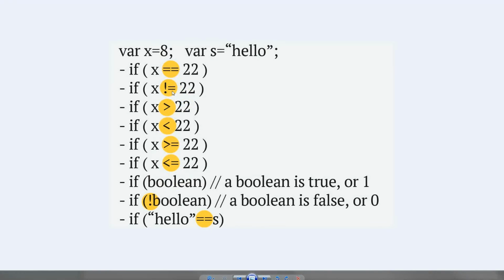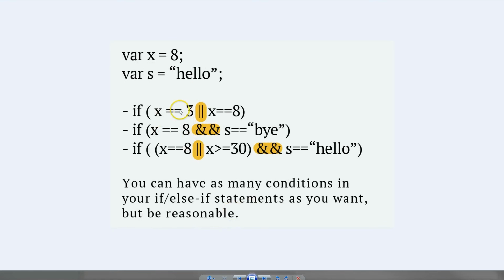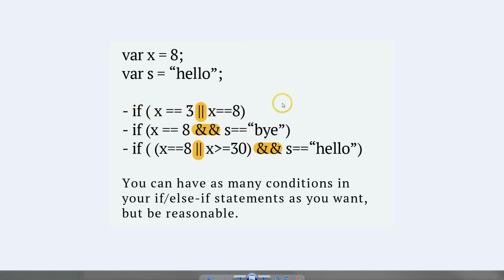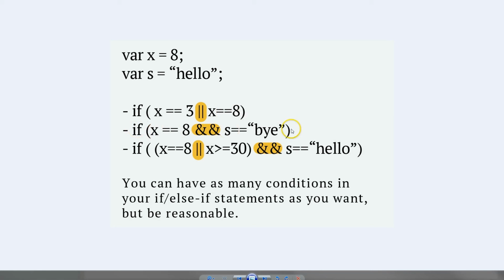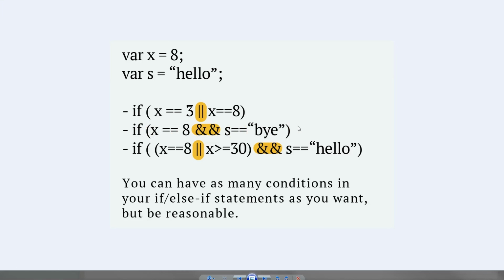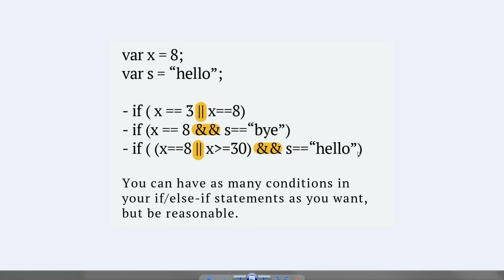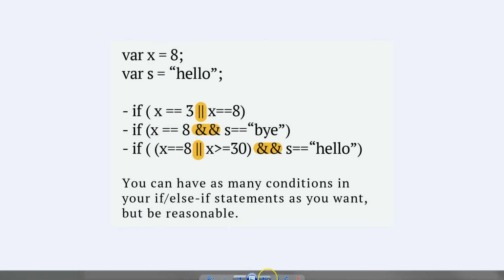Comparing Multiple Conditions In An if else Conditional Statement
How to compare multiple conditions within a single if or else-if statement, and how to keep track of what symbols to use when comparing variables to create a condition, and then multiple conditions that lead to one overall condition.